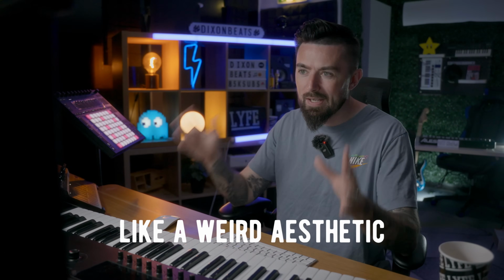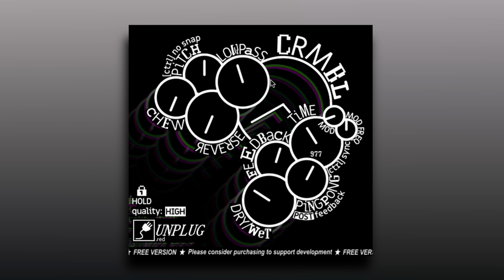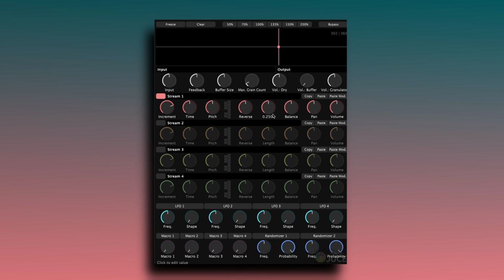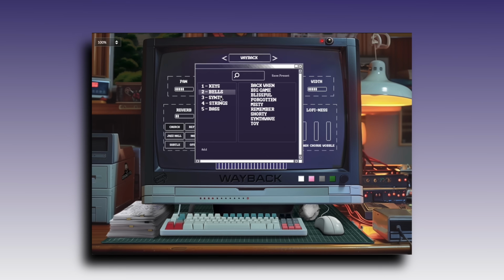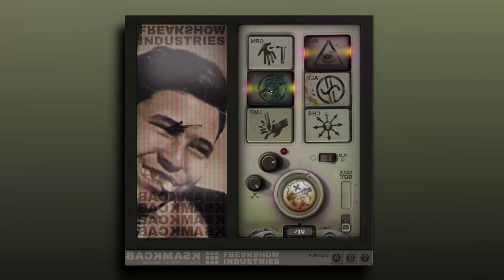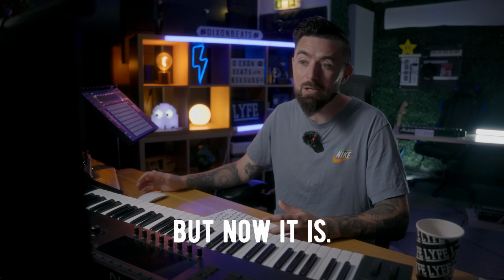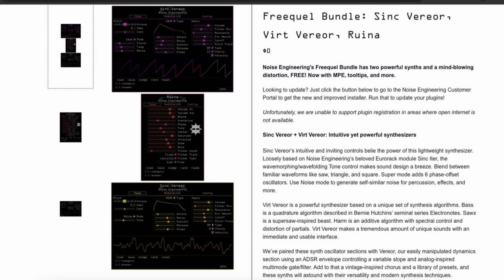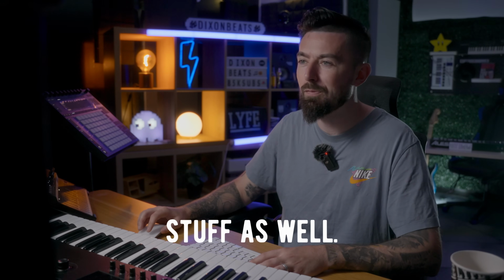15 UNIQUE & WEIRD VST Plugins for 2024 (Free & Paid) (MUST HAVE)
15 UNIQUE & WEIRD VST Plugins for 2024 (Free & Paid) (MUST HAVE)

15 Top UNIQUE / WEIRD Plugins for 2024 (FREE & PAID) (MUST HAVE)